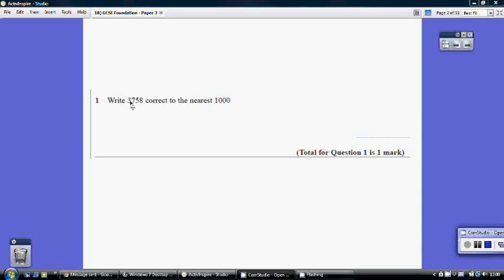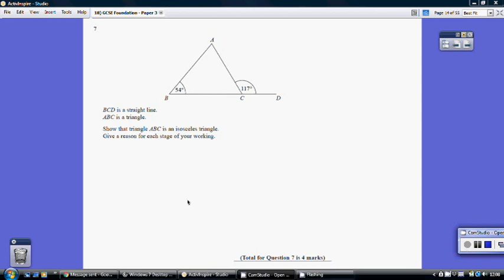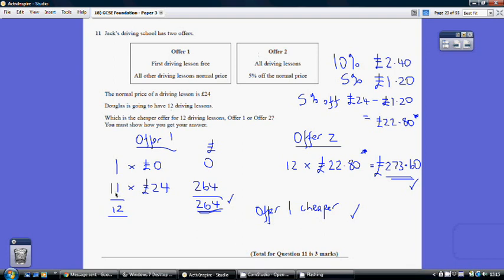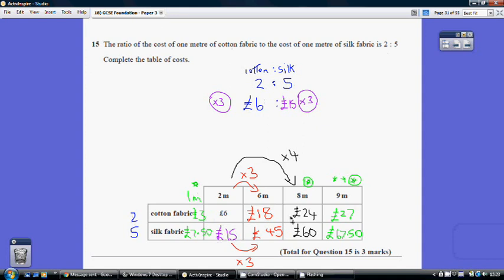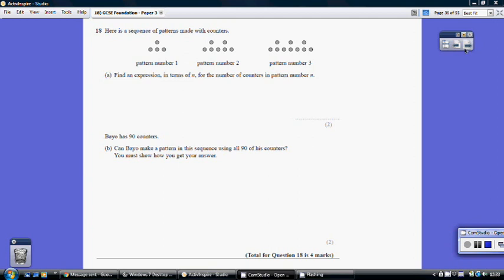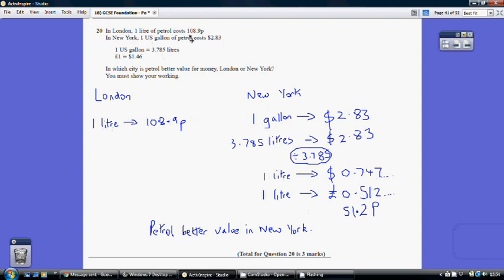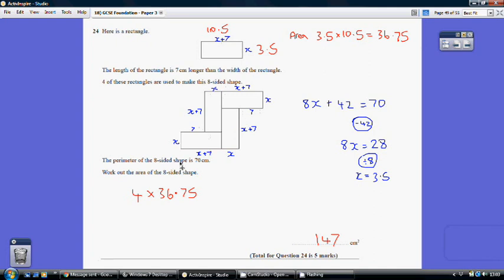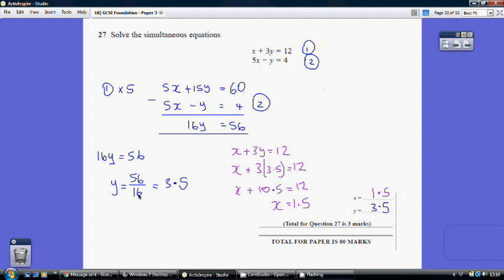6) Edexcel GCSE Maths Foundation Tier Paper 3 - 8 November 2017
6) Edexcel GCSE Maths Foundation Tier Paper 3 -  8 November 2017
Q1) 00:00
Q2) 00:24
Q3) 00:40
Q4) 01:15
Q5) 03:22
Q6) 04:29
Q7) 05:47
Q8) 07:27
Q9) 08:42
Q10) 09:57
Q11) 11:28
Q12) 13:15
Q13) 13:51
Q14) 15:57
Q15) 16:31
Q16) 19:28
Q17) 21:59
Q18) 23:51
Q19) 26:20
Q20) 28:20
Q21) 29:55
Q22) 31:19
Q23) 33:09
Q24) 34:19
Q25) 36:28
Q26) 37:31
Q27) 39:56